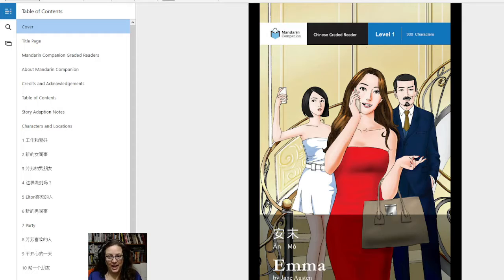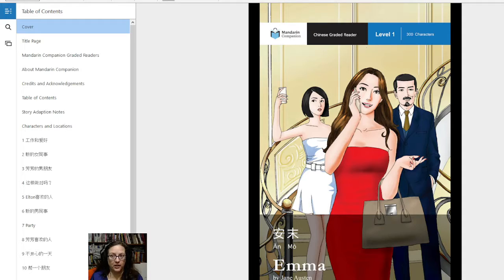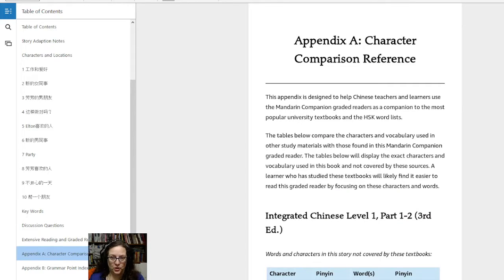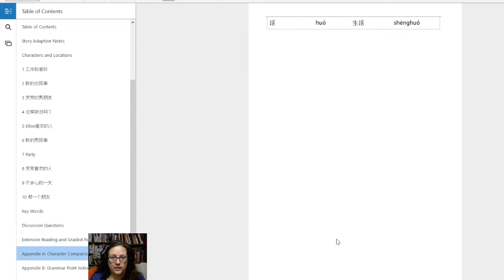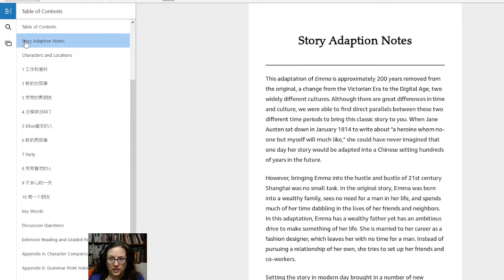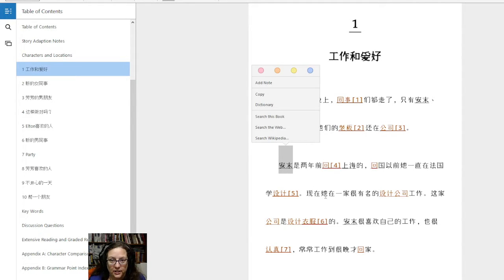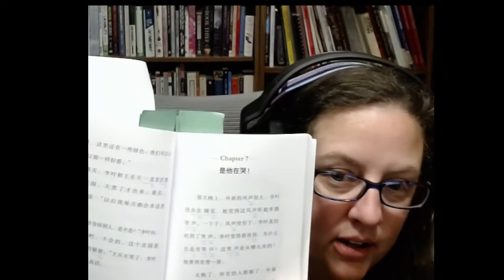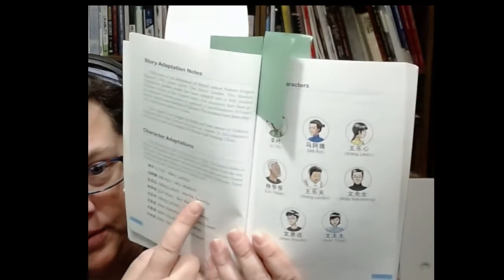Improve your Chinese Skills with Mandarin Companion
Have you studied Chinese for a while? You can increase your fluency by reading graded readers by Mandarin Companion. Watch to see the amazing features the authors included to help you learn.

Tools I mentioned in the video:
Cherry Tree Learning: Free Chinese classes in an online group setting

Duolingo: an app you can use to learn Chinese and many other languages.

Mandarin Companion graded readers available in both Simplified and Traditional characters